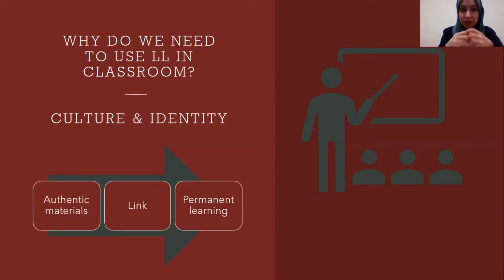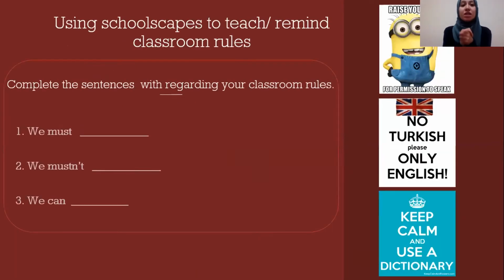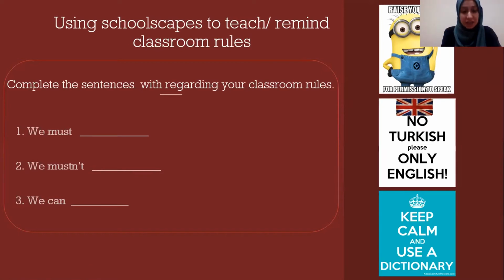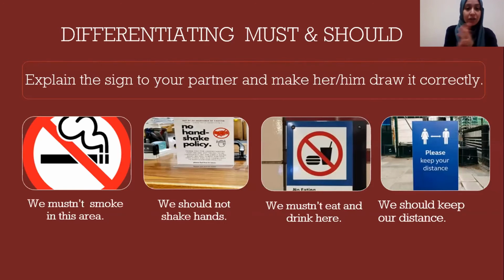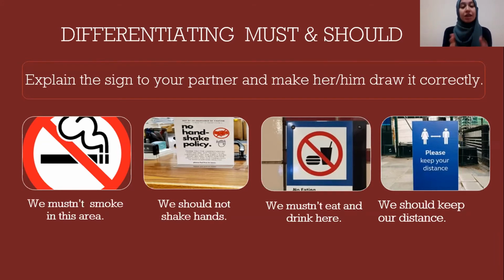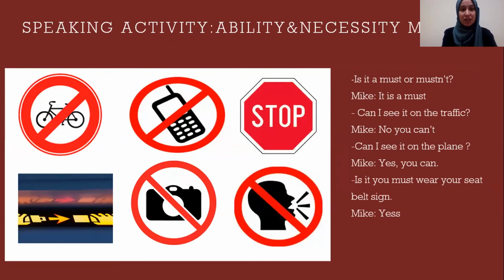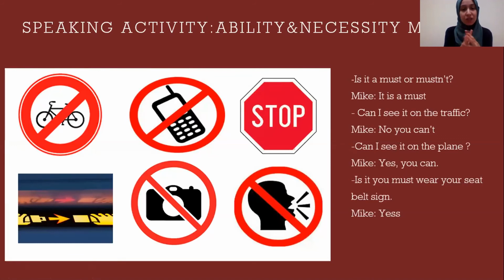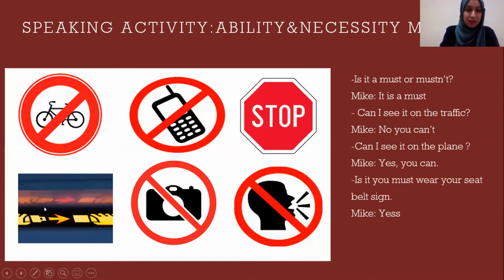Teaching Modals to Pre/Intermediate Students through Linguistic Landscapes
"Teaching Modals to Pre/Intermediate Students through Linguistic Landscapes" was presented by Büşra Küçükkendirci (EFL Teacher) at the Digital Symposium on Linguistic Landscapes in Second Language Teaching and Learning Contexts.

This presentation aims to deliver a session on a sample English language classroom practice on teaching English grammar through linguistic landscapes (LLs). The presentation will cover information about the importance and benefits of using linguistic landscapes in English classrooms as well as sample activities which provide a perspective about how to use LLs in teaching. The activities aim to provide more practice opportunities for learners to understand multiple structural points through street signs, both in classroom and daily life settings. These activities, which particularly target modals, were developed for English learners with pre- intermediate or intermediate proficiency levels. It is through these LL materials that learners will be practicing modals such as have to, must and can. In addition to that, the lexical meaning behind of these signs such as permission, obligation, or public announcement will be explored as well. The objectives of the activities are to build a bridge between the classroom and real life, making learners more aware of the linguistic landscapes that they face in daily life and the meaning behind them. At the end of these activities, students will be able to differentiate can- cannot, have to- don’t have to and must-mustn’t. It is also expected that they will be able to distinguish the rules, obligations, suggestions, or necessities.